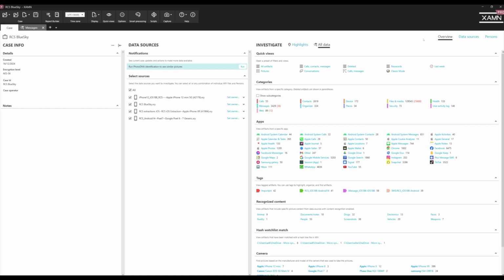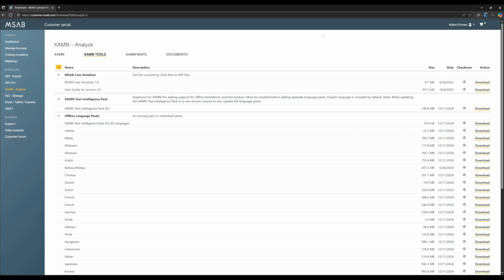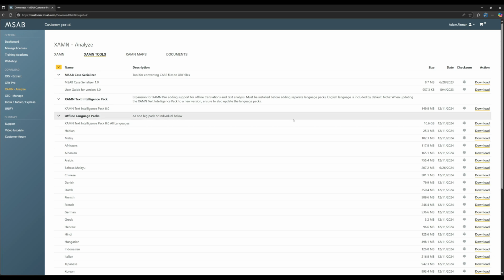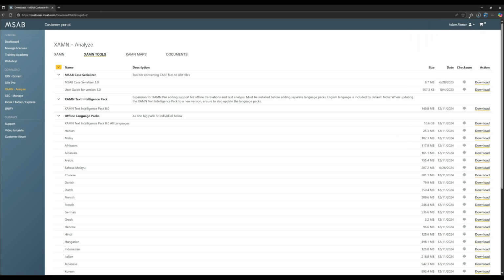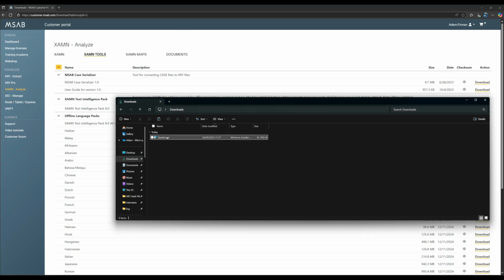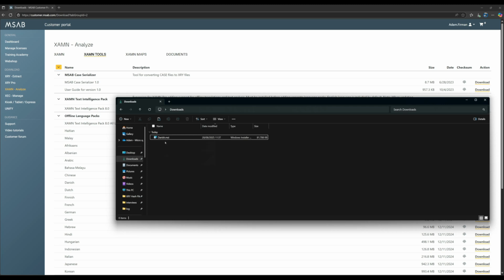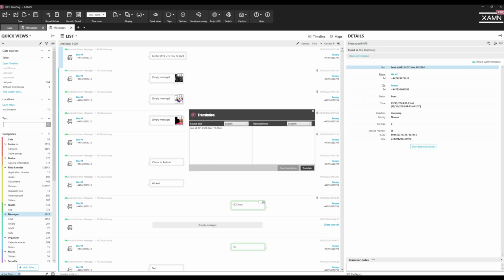XAMN Language Packs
How to install and set up language packs in XAMN.